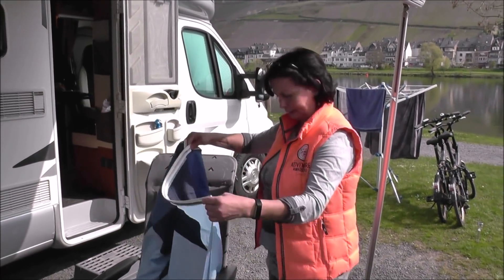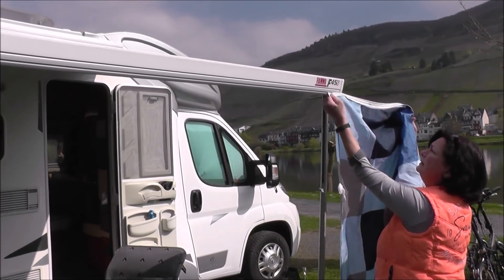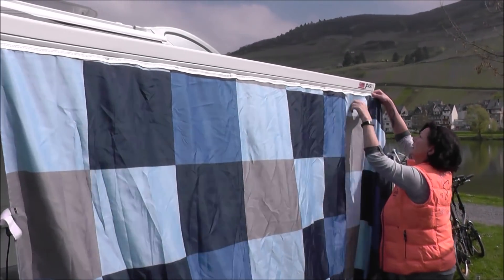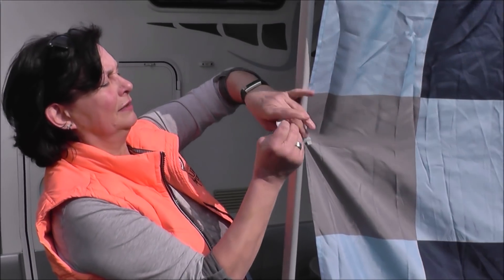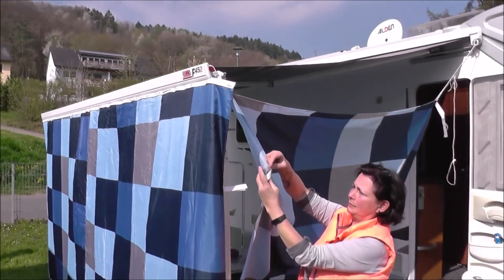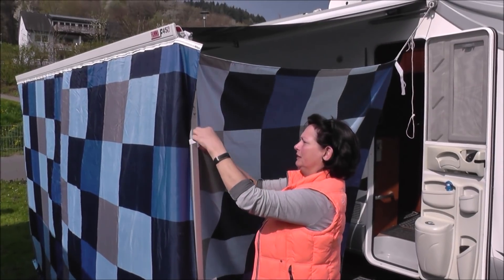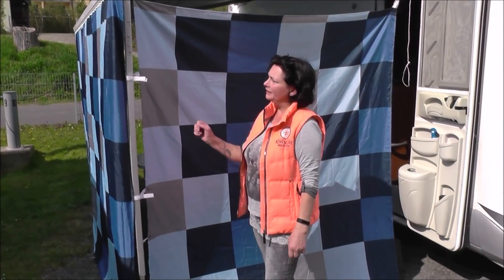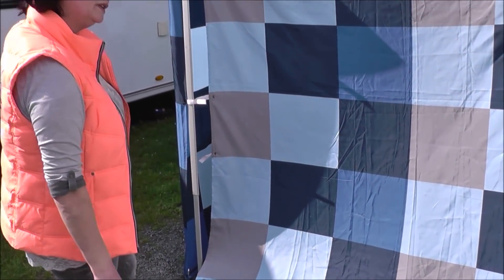Wohnmobil Markisenbanner selbst machen.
Vorzelt oder Safari !??? .Wir benutzen SELFMADE für unter 70.-Euro..Materialkosten
,das sich jeder zuhause selbst
machen kann. 👍

carmen&chris on tour
camping hacks
camping tipps
camping tipps und tricks
camping tricks
wohnmobil tricks und tipps